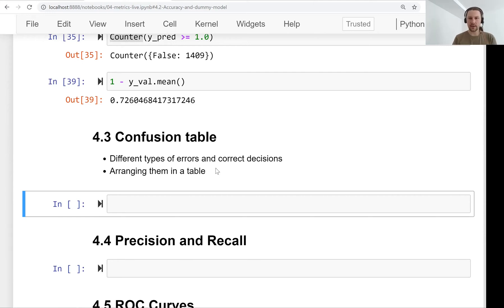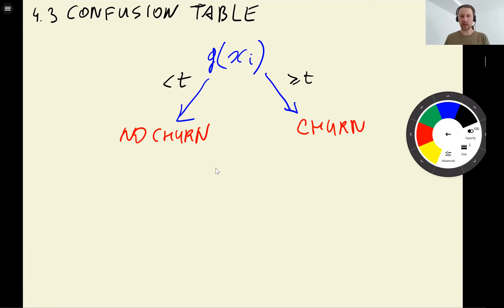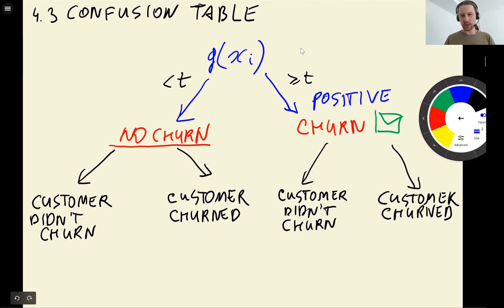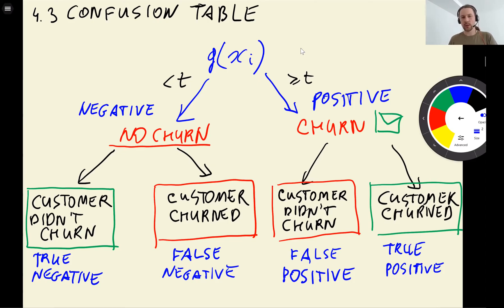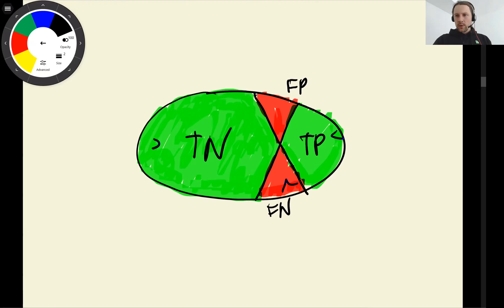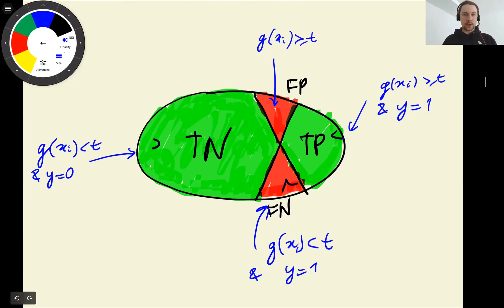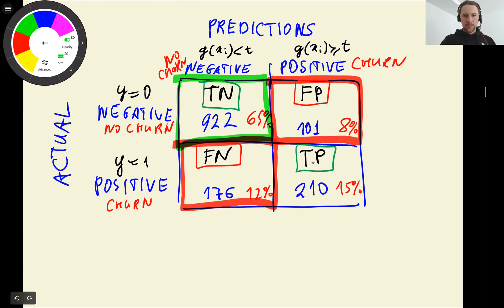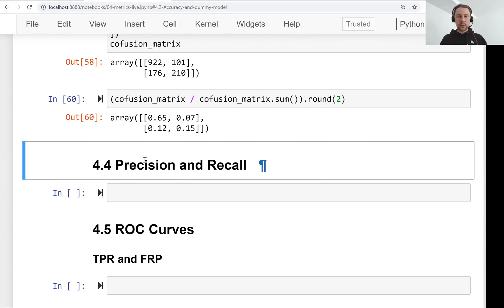ML Zoomcamp 4.3 - Confusion Table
Timecodes:

00:00 Introduction
00:15 Accuracy calculation explanation
01:15 Accuracy on all customers example
03:20 Is the used Churn threshold good?
03:50 Calculating accuracy for different thresholds
05:01 Line plot of thresholds vs scores
06:15 Logistic Regression optimizes for high score
06:35 Accuracy metric from scikit learn
07:51 Interpreting First and Last thresholds
09:55 Why bother? our model vs dummy model scores
12:10 Issues due to class imbalances in datasets
13:01 What's in the Next Lesson?